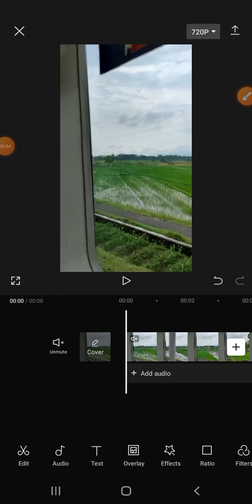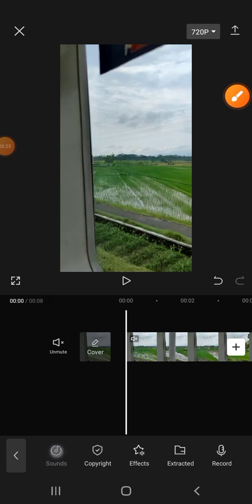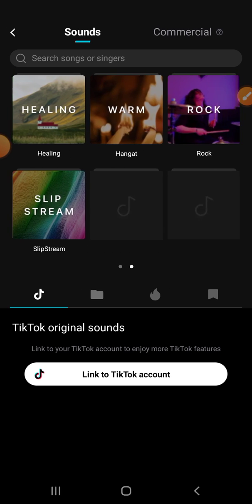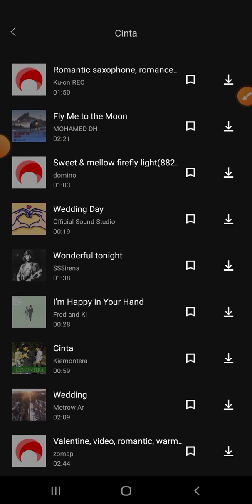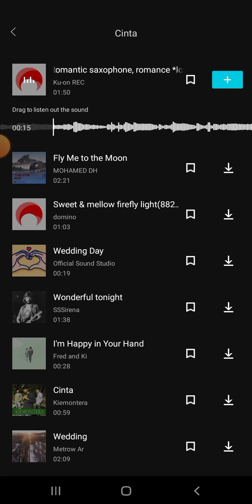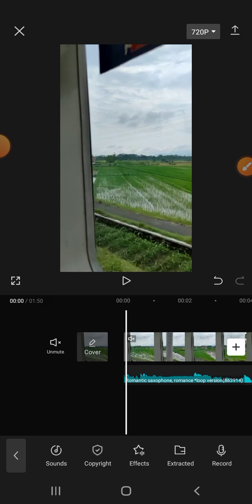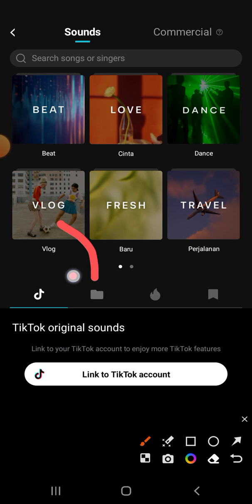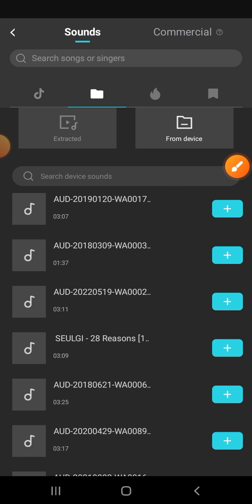~ How to Add Music to Your CapCut Videos? Simple and Effective Tips!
Hi guys! In this video we're going to learn how to put music or song on our video in capcut. For you android users, here is the tutorial for you